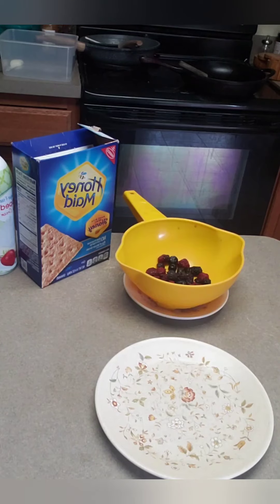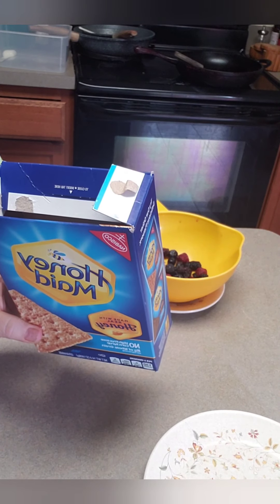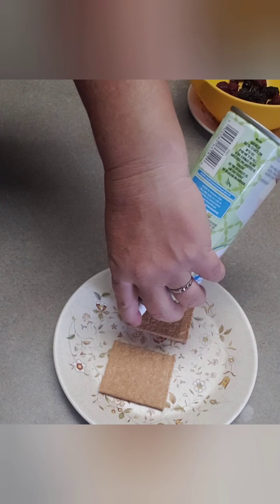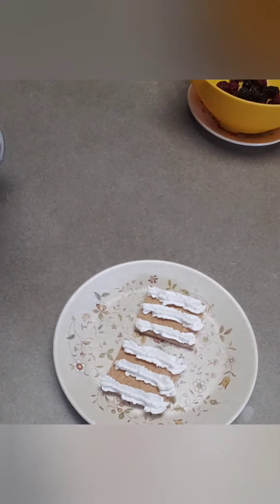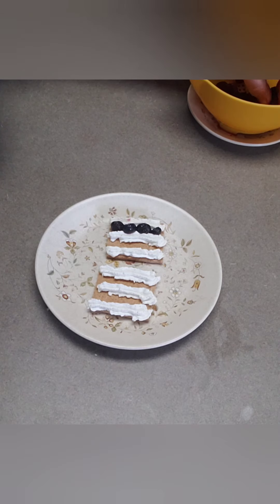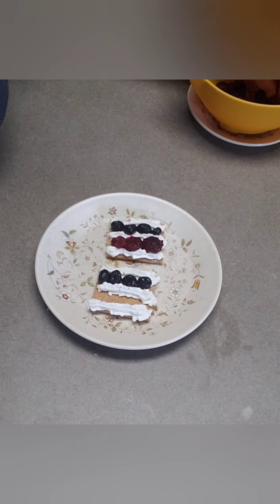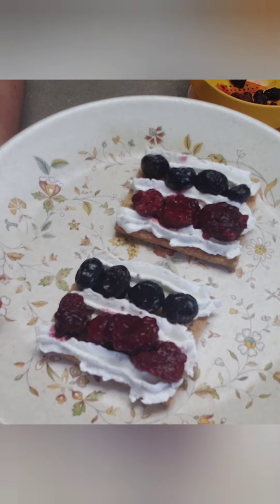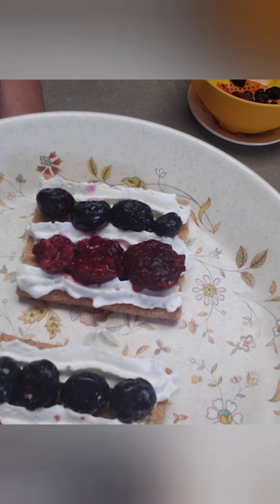Veterans Day edible craft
Thank you to all our veterans!